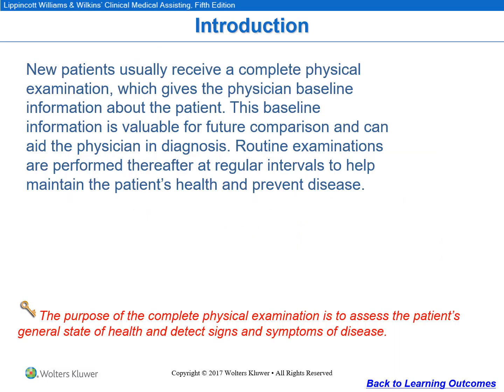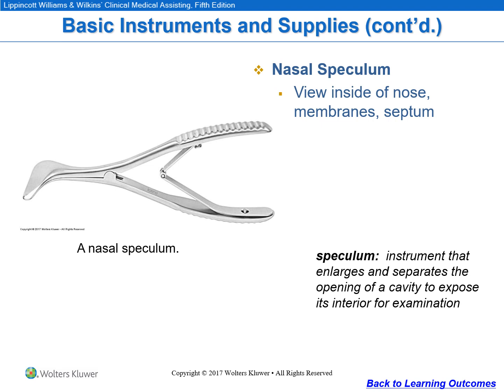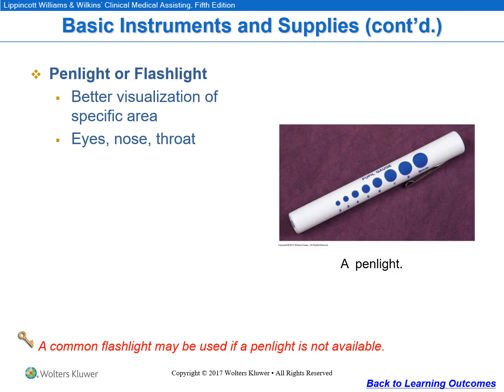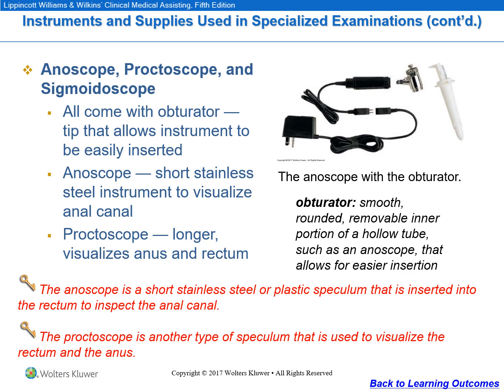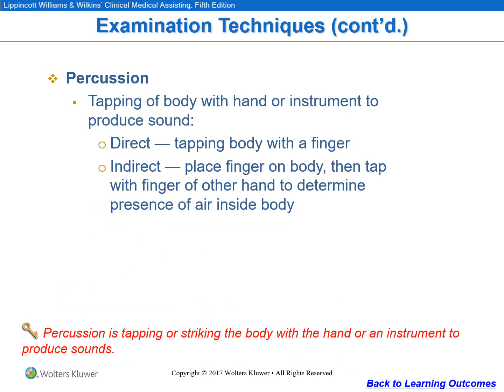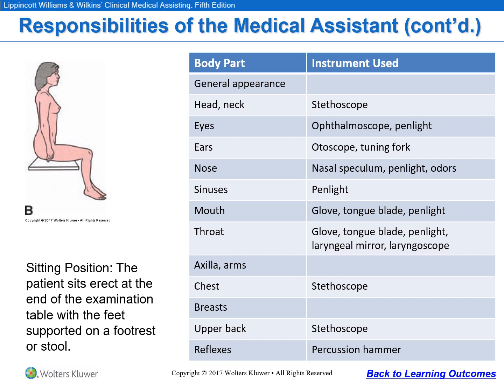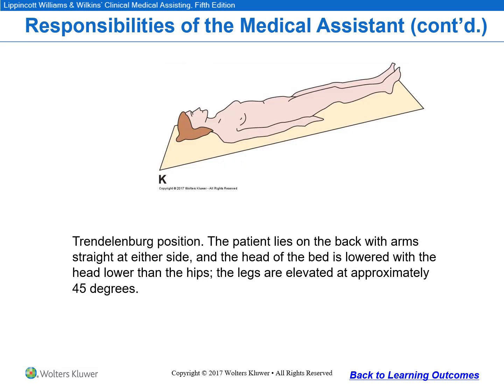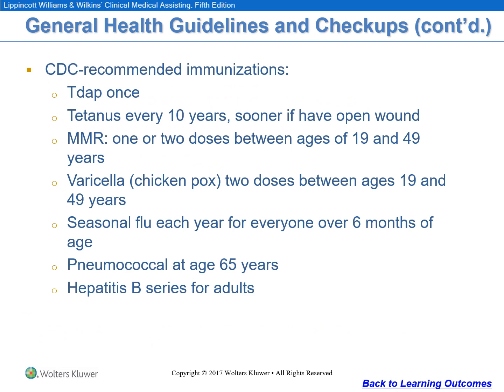PPT Assisting with Physical Exam 2023